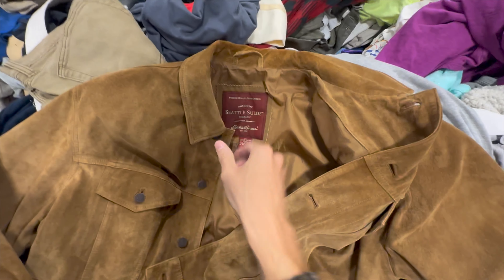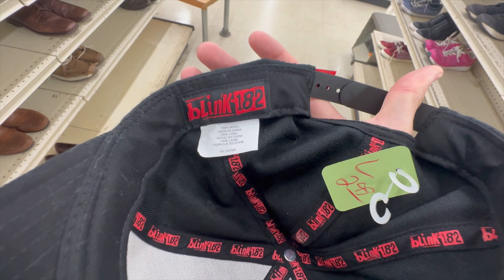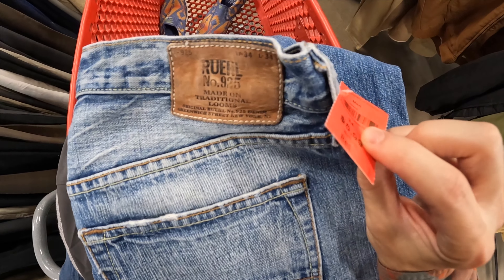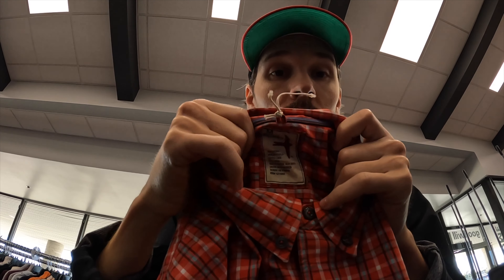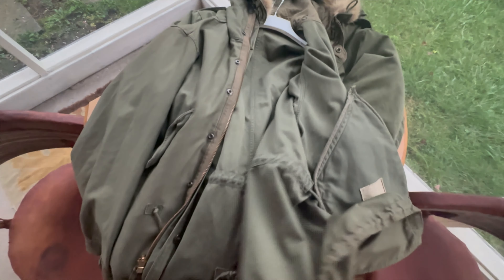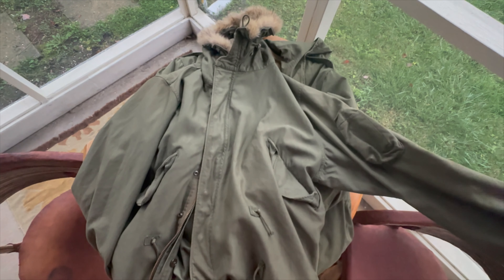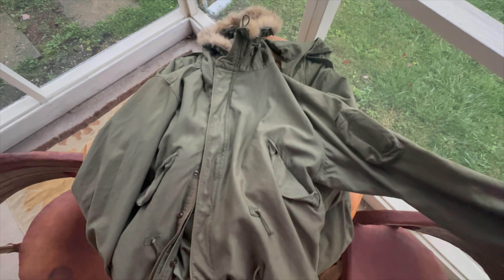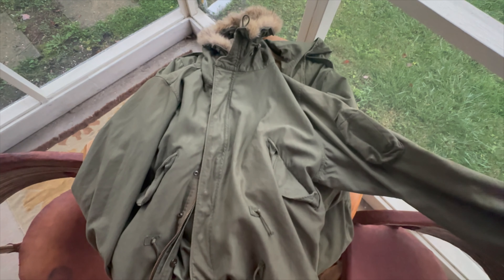Unique Thrift Store Finds And A Spooky Halloween Hike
Back in the thrift stores and enjoying the fall weather in the midwest!

Me: @roadtripthrifts
Lina: @shophappykeeps